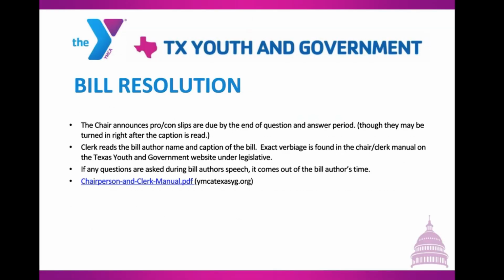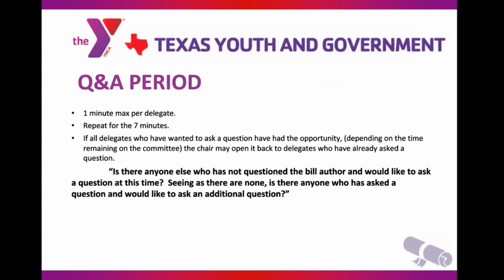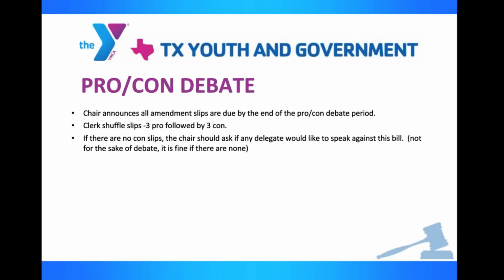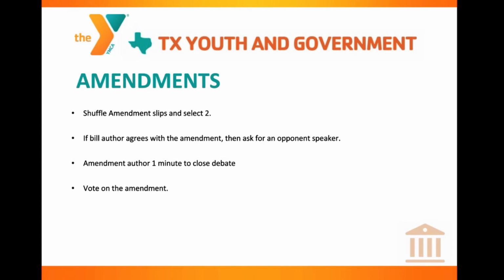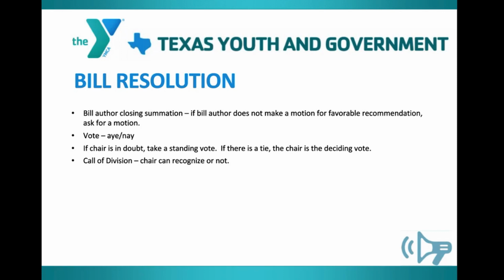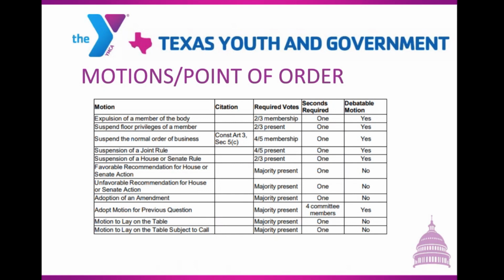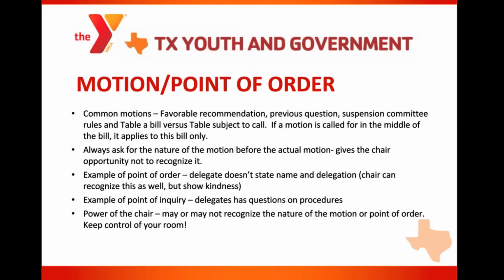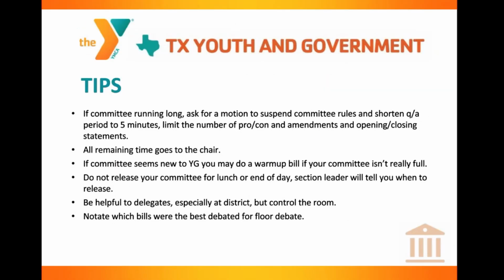Legislative Chair Clerk Training